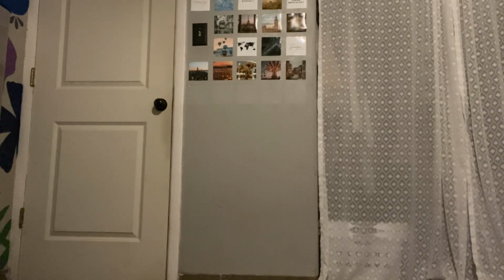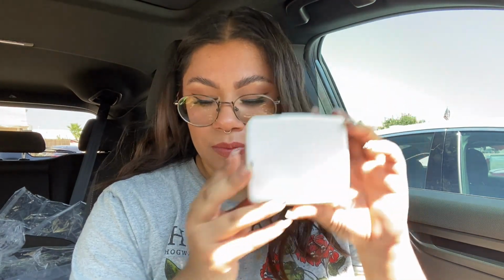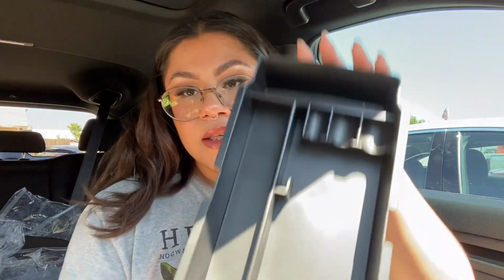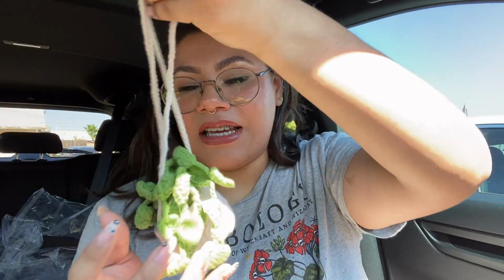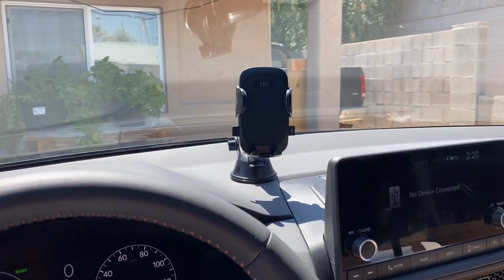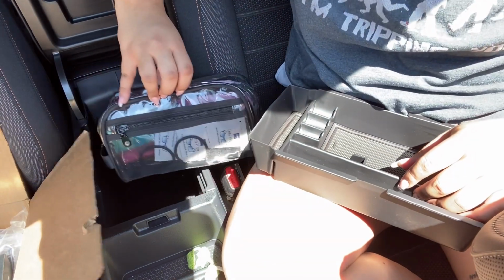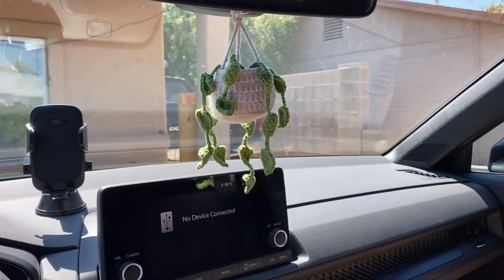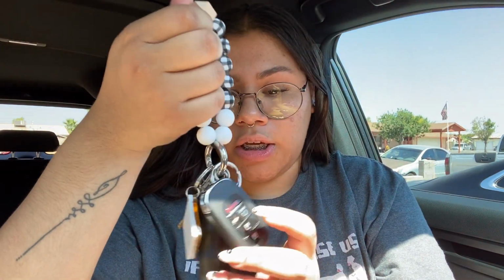Decorating & Organizing my 2023 Honda CR-V Sport Hybrid!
Hello you beautiful humans! I hope you enjoyed this video! I hope you guys are staying safe. Let me know what other videos you’d like to see! ❤️

Amazon Links
Floor Mats
License Plate Frame
Car Trash Can
Car Hooks
Car LED Lights
Phone Mount
Center Console Organizer
Auto Insurance & Registration Holder
Steering Wheel Leather 15" Cover
Bling Flower Air Vent Clips
Crochet Plant Decor
Silicone Beaded Bracelet
Car Trunk Organizer

Sub count: N/A